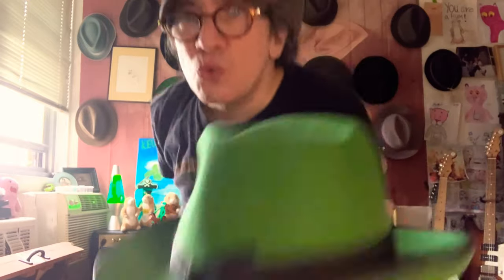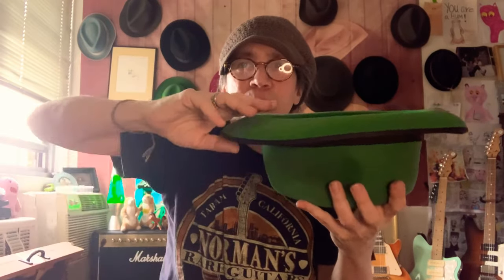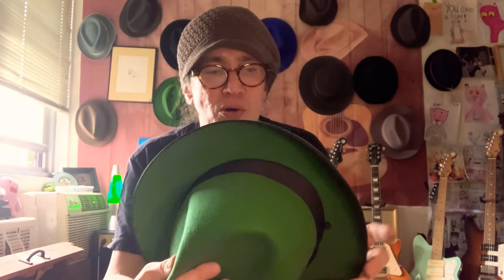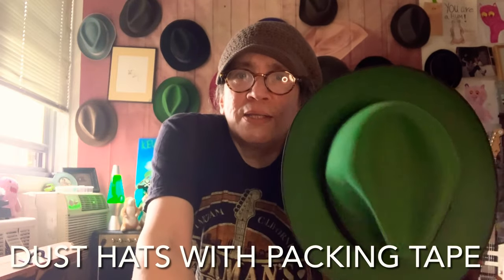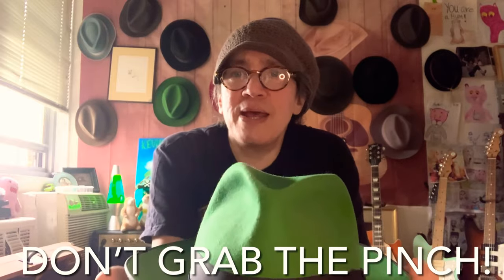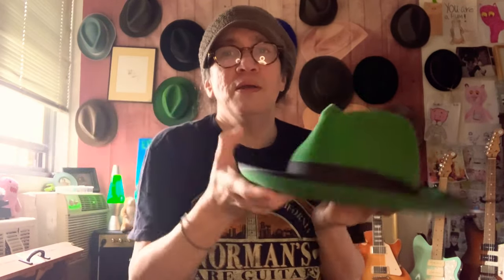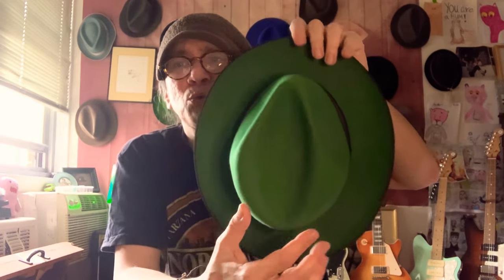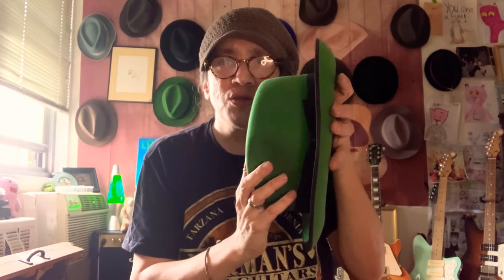HOW DO I STORE A HAT AT HOME ? - Westerns or Fedoras,How Do I Store Them?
Sincerely,
but what about flat brims vs a snap brim? Or a western rim?
and why does your hat look out of shape after taking it out of the box?
All this answered in this video and more!

I’m a hat salesman from NYC, working at JJ hat Center since 1994,
and nine years before that at another shop..

I’m trying to get everything I know about hats out there to you guys,
so that it’ll help out some people and hopefully make their hat purchases go a little smoother.

I’m happy to answer hat related questions or guitar related questions,
this is HATS AND GUITARS!

being a youtuber or the “hat guy” is a real pleasure when the viewers are so kind and amazing, (like you)
I’ve got a lot to say,I tend to go on tangents,and talk about many subjects at once..

I might stumble on a word here and there,
but I rarely edit anything out, so if u see me take a gulp of water, or walk off camera,
I’ve chosen to leave that stuff in, to keep it real, unfiltered and interesting..

So on that note..
 💚I appreciate your patience and viewership,

Sincerely,
Kevin
Hats & Guitars!

                                   💜If you appreciate what I do, I genuinely thank you,💜
Your Donations are what makes this channel happen,Feel free to contribute any amount you’d like.
And as always..Thank you!
                                    Sincerely, Kevin ☮️

Kev

Today I’l dig intoll
I’m happy to answer hatrelated questions or guitar related questions,

Sincerely,
Kevin
Hats & Guitars!

                                    Sincerely, Kevin ☮️

Kev